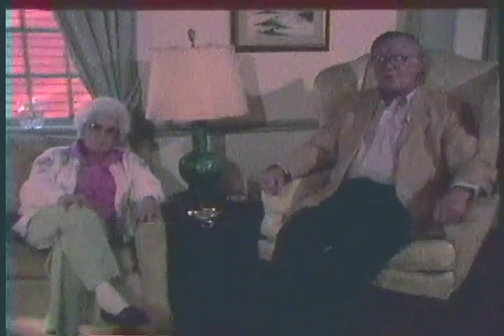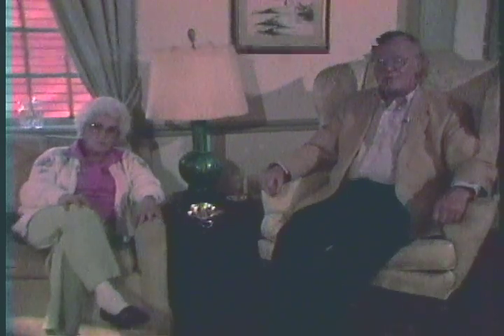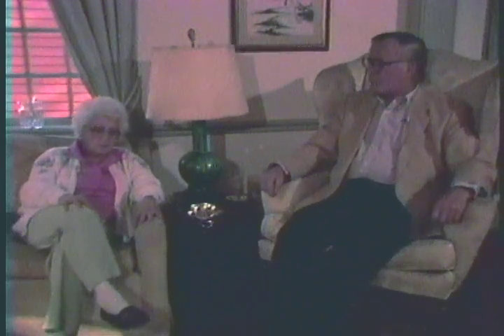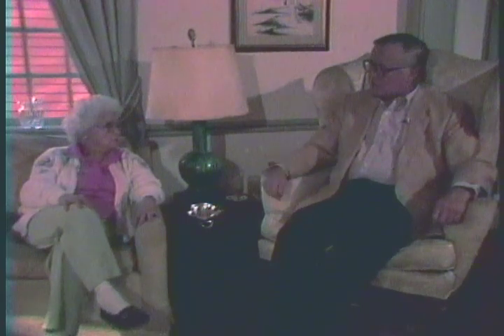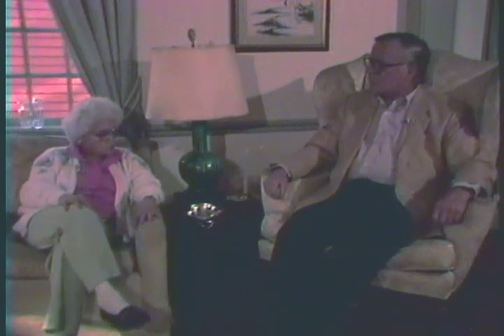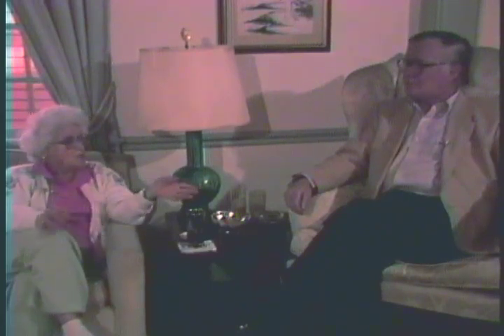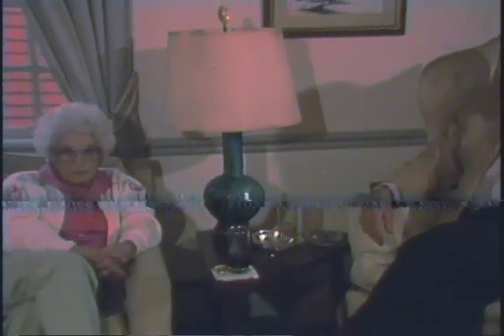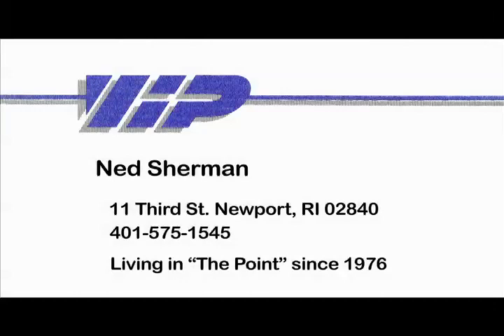Gladys Bolhouse Interview filmed by Ned Sherman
Mrs. Bolhouse discusses the Townsend and Goddard families, early restoration efforts, houses that were moved and life on the Point. Mrs. Bolhouse was born and lived on the Point. She was the librarian at Newport Historical Society.